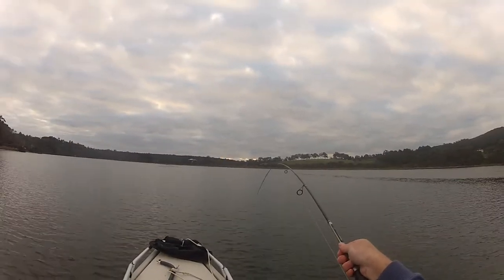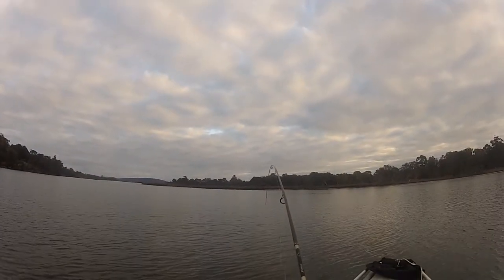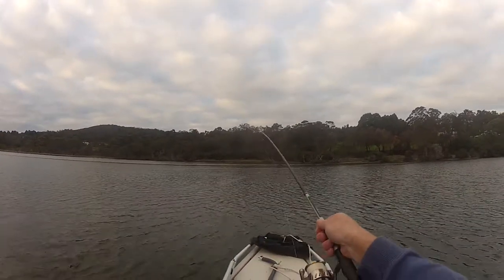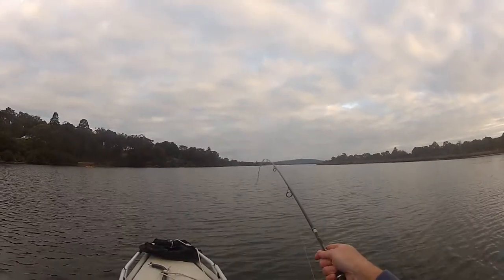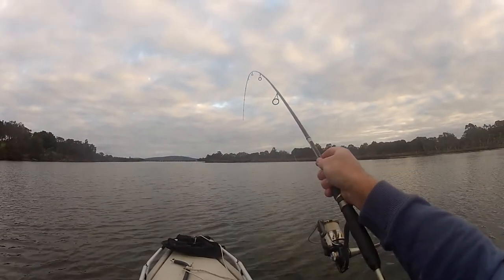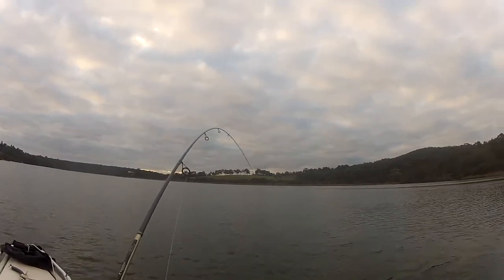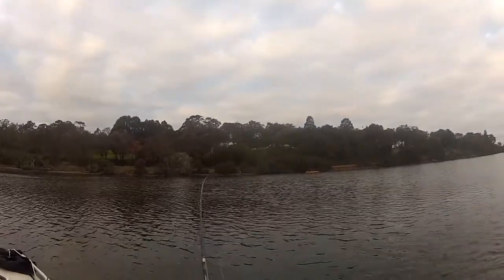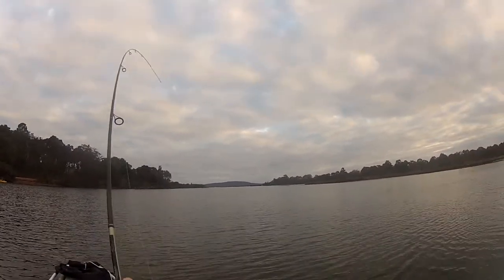Finesse fishing for mulloway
Scott hooks up to a mulloway after spending most of the day catching bream on the same outfit. For more fishing, kayaking, boating and new product information, check out Produced purely as a digital publication, Spooled takes a fresh approach to delivering information – it’s a fishing magazine but not as you know it. And the best part is, it's free!